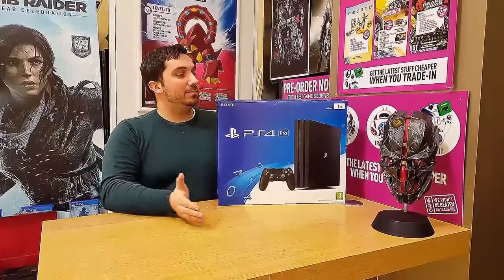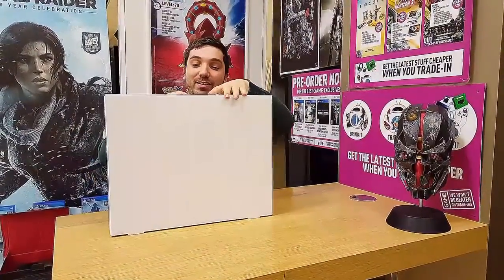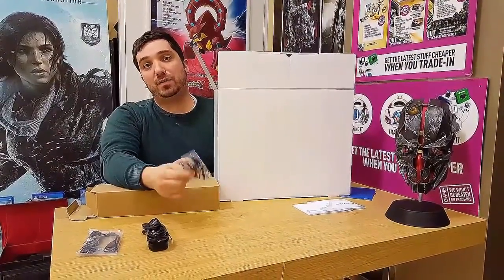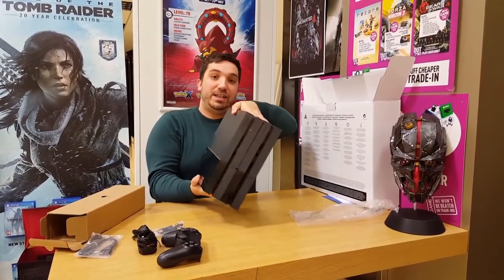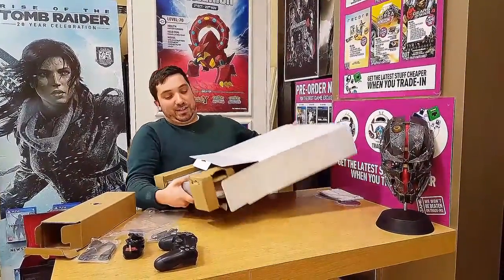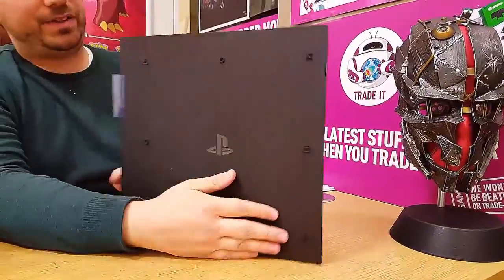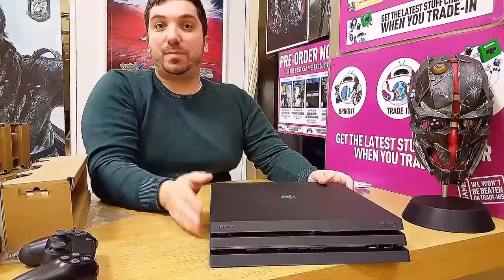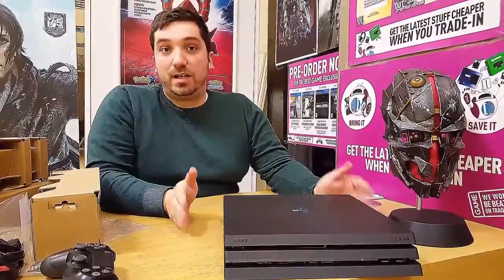PS4 PRO UNBOXING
Watch as we unbox the new PS4 Pro! Check out what's new, what's the same and what comes with it! It's it really the size of 2 Playstations!?!?

My first ever roughly edited upload to YouTube, done at the GAME Deepdale store, shot with their stock.

Actually PS4 Pro: 2:02